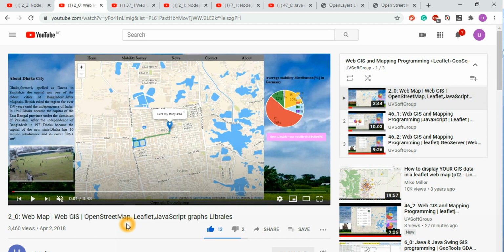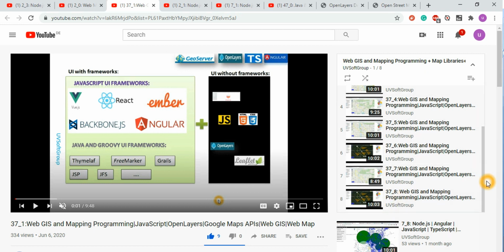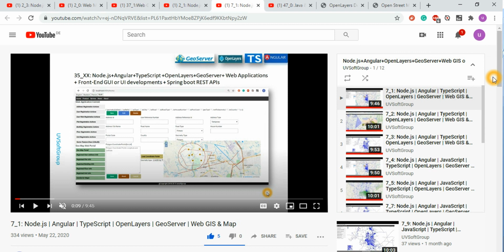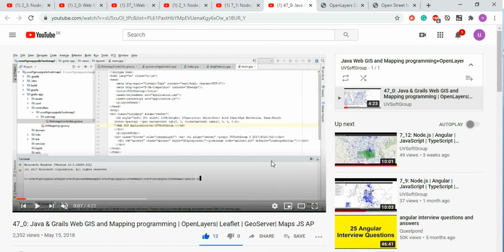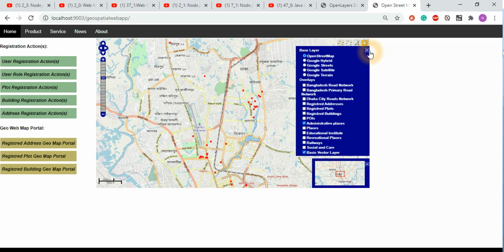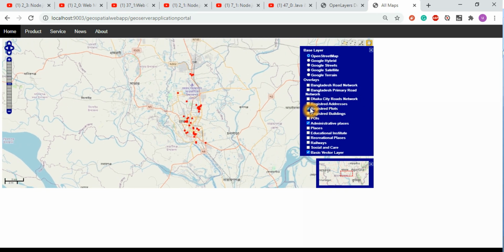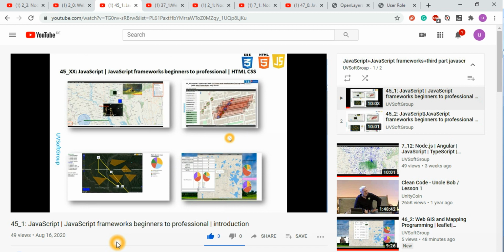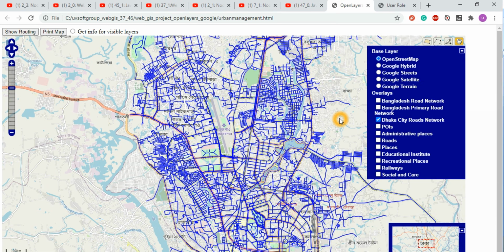37_13: Web GIS and Mapping Programming | OpenLayers | Google Maps APIs | Web Map libraries APIs